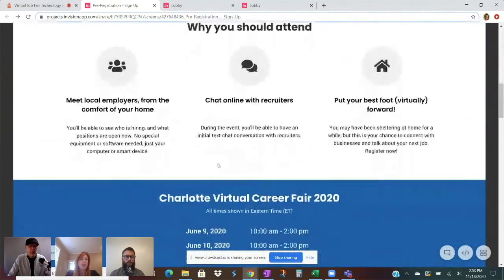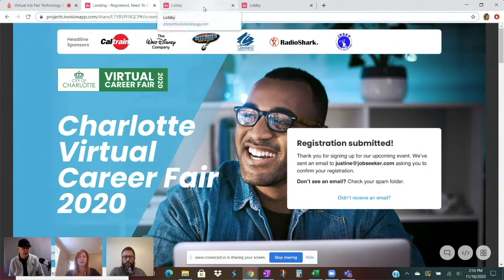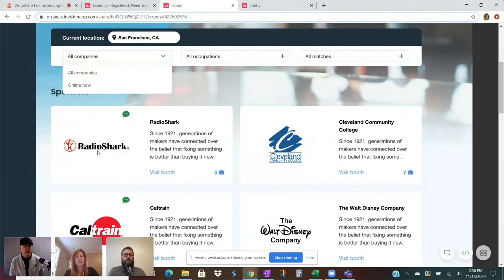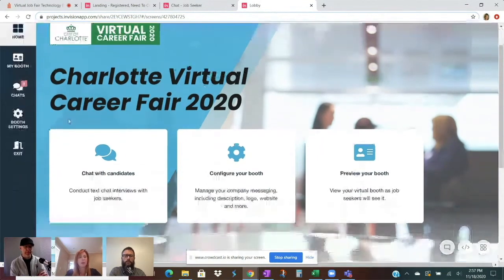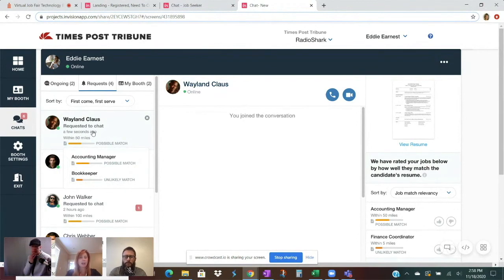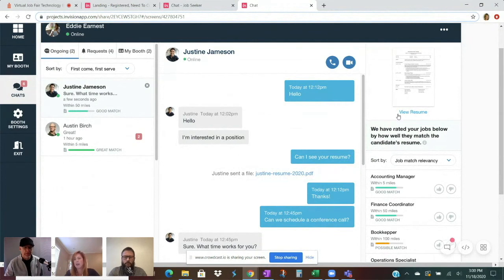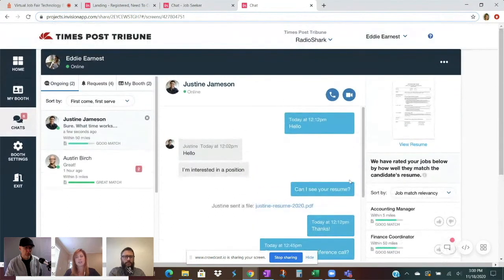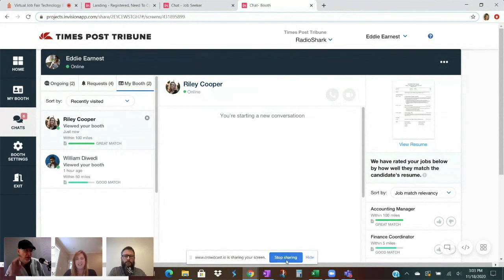Demo of Recruitology's virtual job fair software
Kat and Jon from Recruitology show off how their virtual career fair software works.